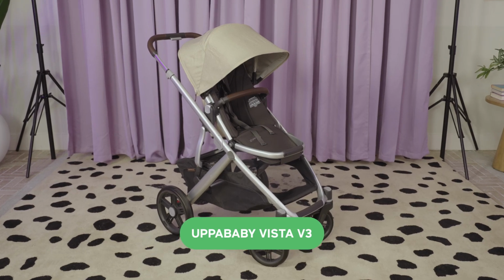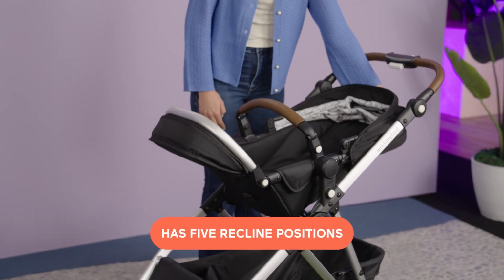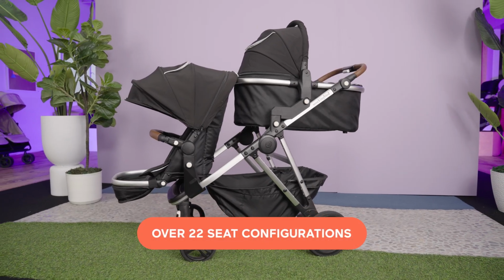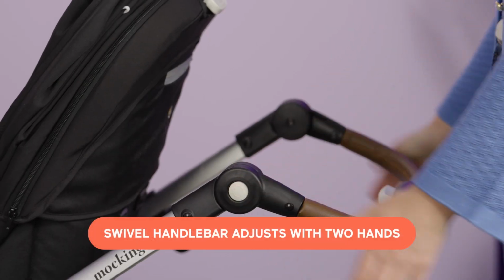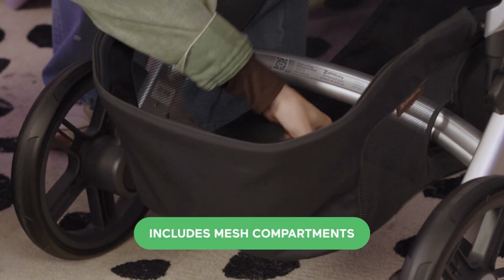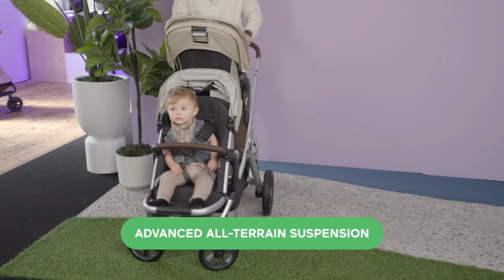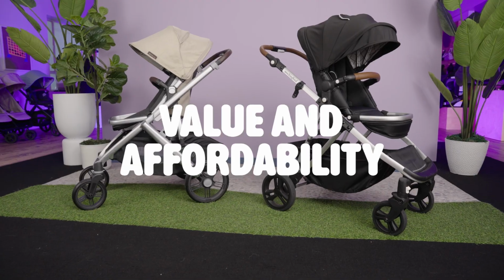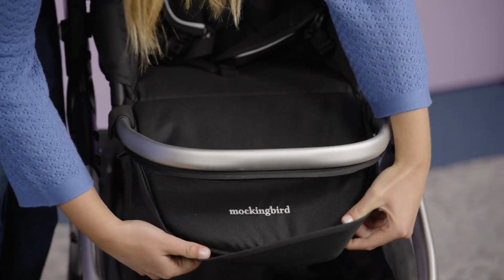UPPAbaby Vista V3 vs Mockingbird 2.0 | Best Single To Double Stroller in 2026?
Looking for the perfect stroller that grows with your family? In this in-depth comparison, we break down everything you need to know about the UPPAbaby Vista V3 and the Mockingbird 2.0 - two of the top-rated single-to-double strollers in 2026.

We compare them across folding ease, recline options, car seat compatibility, multiple child configurations, handlebar adjustability, canopy size, storage capacity, maneuverability, durability, and overall value for the price.

🍼 Key Highlights:
• Mockingbird’s 22 seat configurations vs. Vista’s premium build
• One-handed fold on the Mockingbird vs. two-hand fold on the Vista
• Vista’s smoother ride and advanced suspension
• Which stroller holds up better with two kids and long-term use

Whether you’re looking for a budget-friendly option with full-size flexibility or a premium build with standout resale value, this video will help you decide which stroller fits your lifestyle and budget best.

Create your baby registry and get our free Hello Baby Box

Babies are too tiny to use social media, but we aren't!

**This information is provided for educational and entertainment purposes only. We do not accept any responsibility for any liability, loss or risk, personal or otherwise, incurred as a consequence, directly or indirectly, from any information or advice contained here.